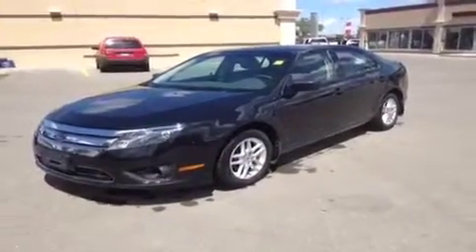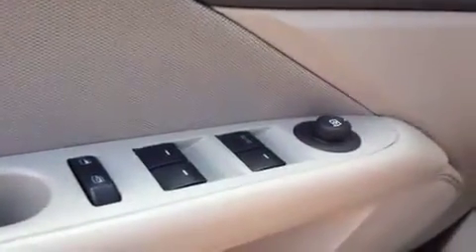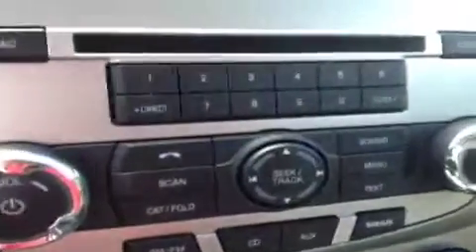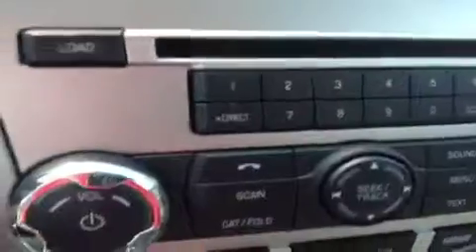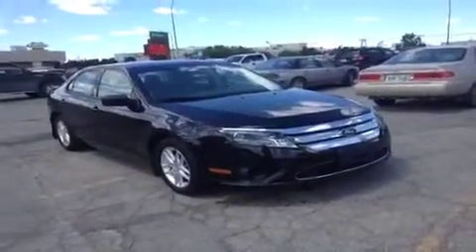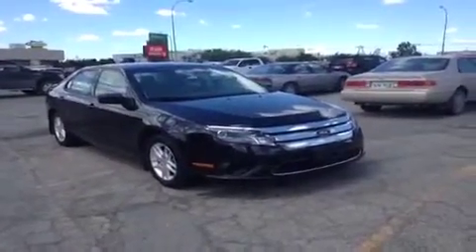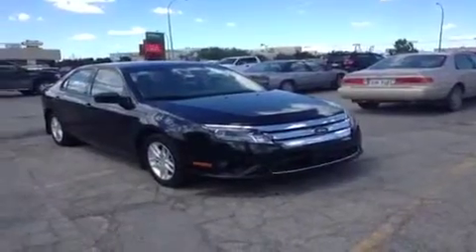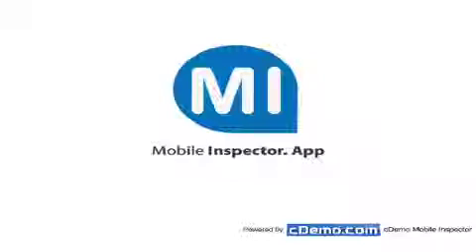2010 Ford Fusion S Winnipeg Manitoba Used Car Dealer